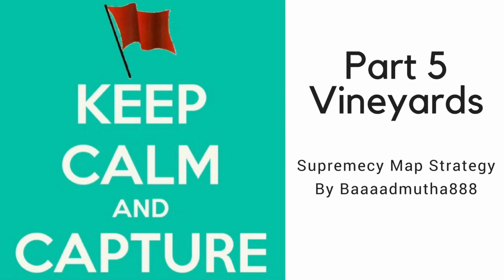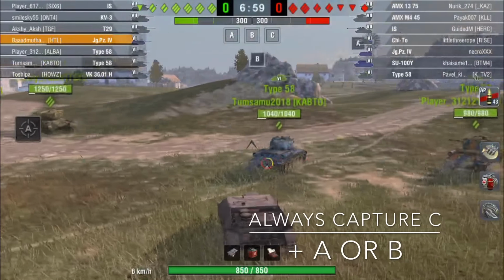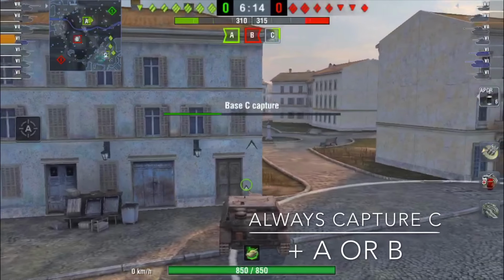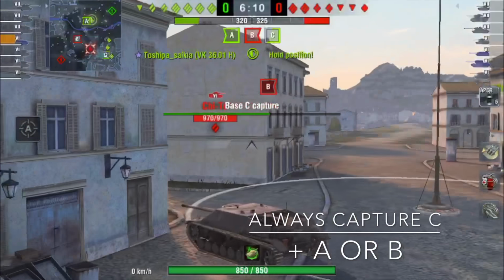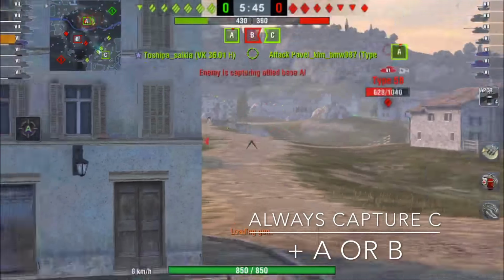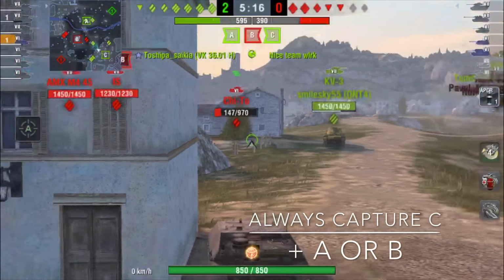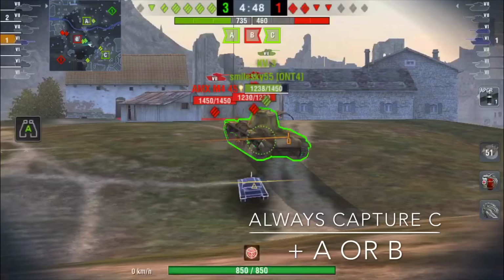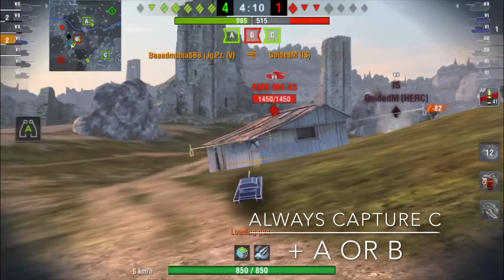WoT Blitz | Part 5 | MUST WATCH- New Vineyards Supremacy Strategy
Learn the best base capture strategy for the revamped Vineyards map.